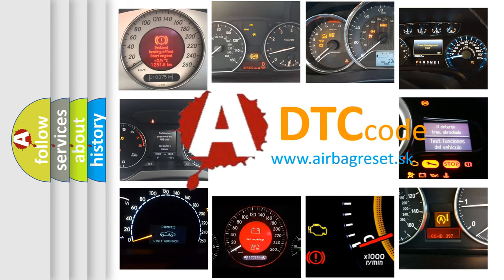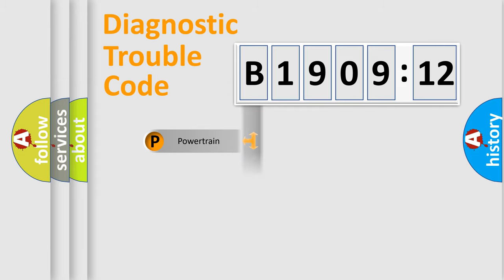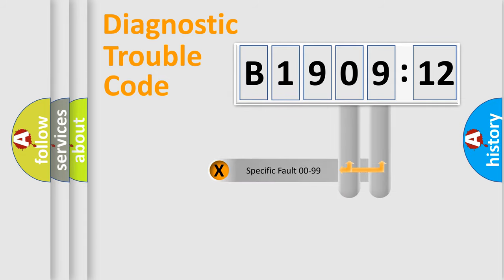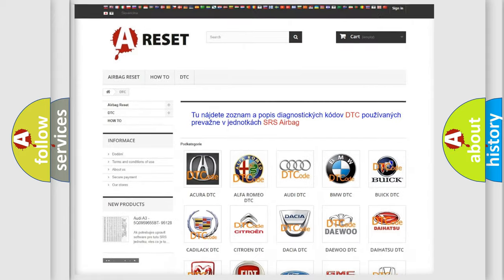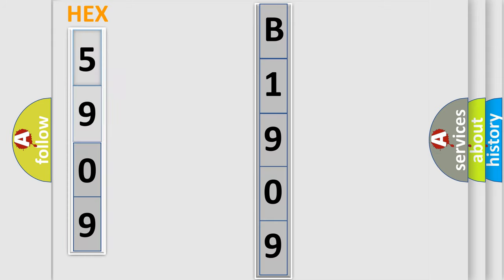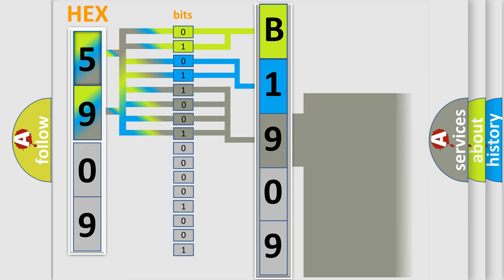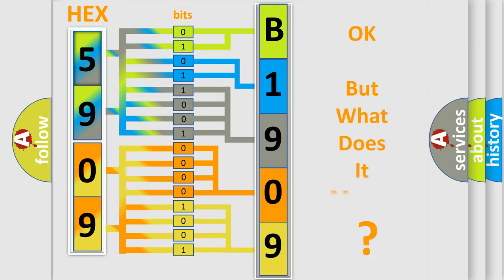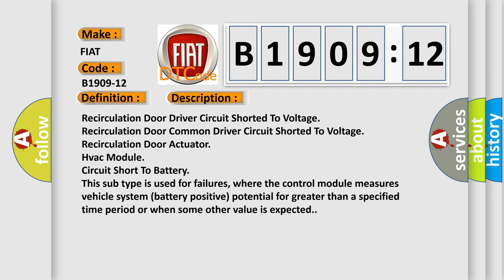DTC Fiat B1909-12 Short Explanation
Contents:
0:21 Basic DTC analysis according to OBD2 protocol standard.
1:48 Insight into programming
2:58 A diagnostically understandable description of the Diagnostic Trouble Code
3:05 Basic error definition

Make:
FIAT
Code:
B1909-12
Definition:
Recirculation Motor Command - Circuit Short To Battery
Cause:
Recirculation Door Driver Circuit Shorted To Voltage
Recirculation Door Common Driver Circuit Shorted To Voltage
Recirculation Door Actuator
Hvac Module
Failure Type: